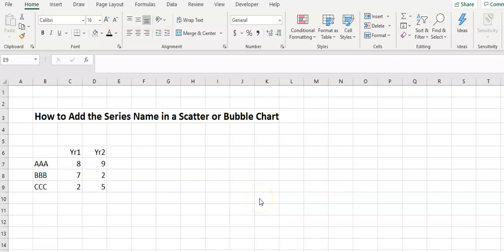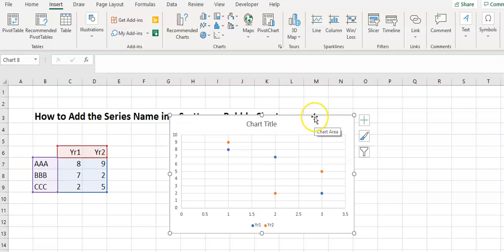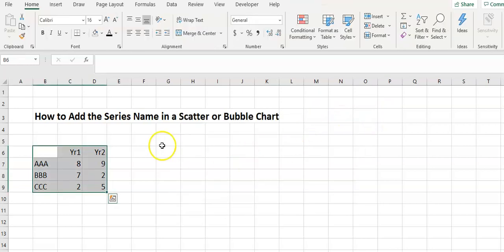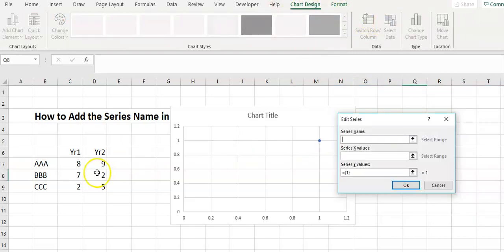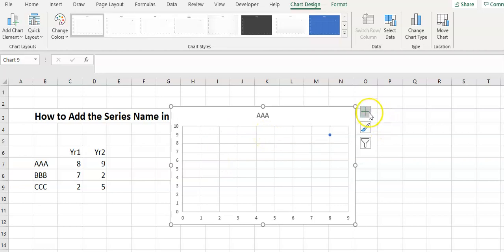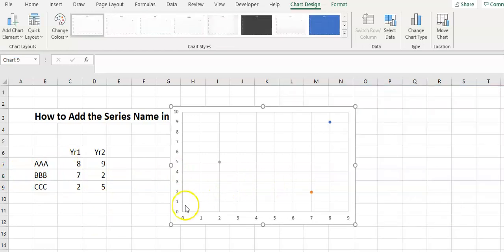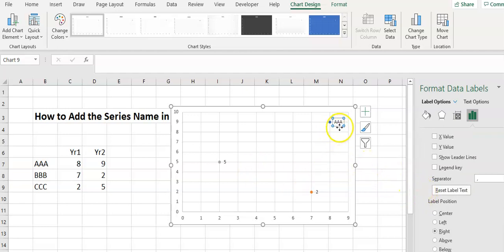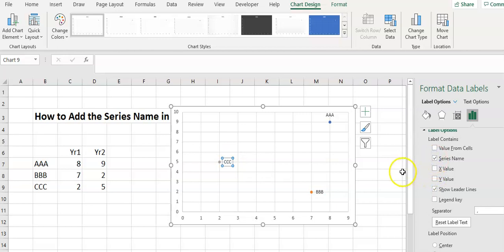How to Add the Series Name onto a Scatter or Bubble Chart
Learn how to put the Series Name (name of the data) onto either a scatter-plot chart or a bubble chart.